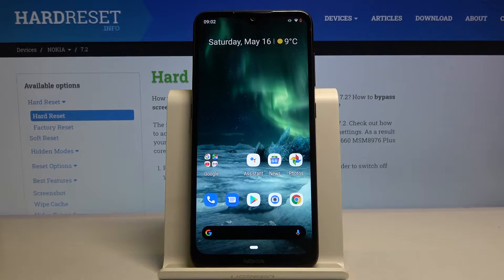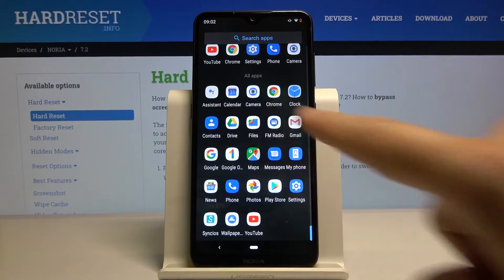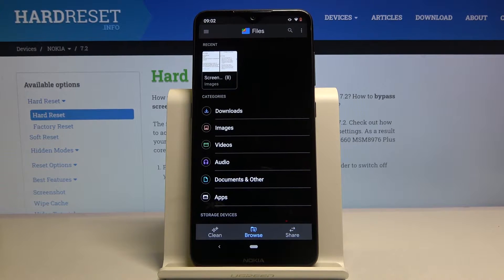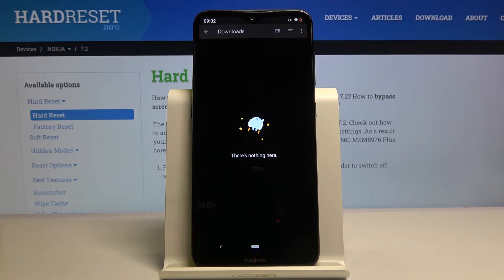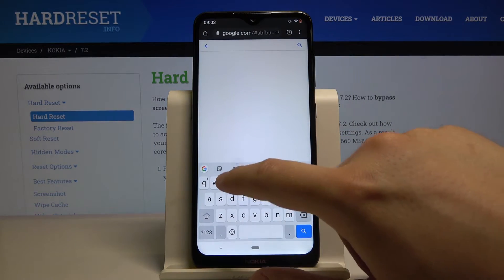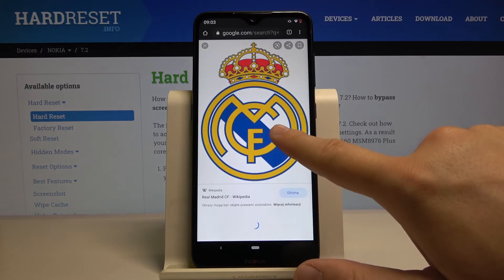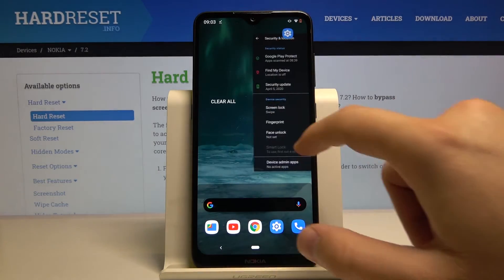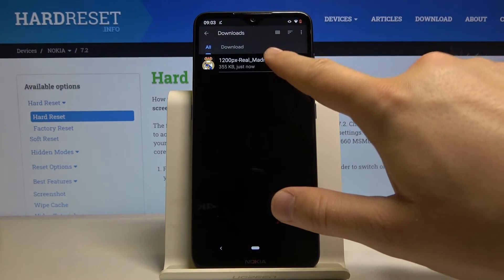Locate Downloaded Files in Nokia 7.2 - Where is Folder with Downloaded Files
Learn more info about NOKIA 7.2:
Did you download file on your Nokia 7.2 device but you don’t know the exact localization of it? We are coming to show you where is folder with downloaded files in Nokia 7.2 device. Watch the above video tutorial and locate downloaded files in Nokia smartphone within a couple of seconds.

Where are downloaded files in NOKIA 7.2? How to locate downloaded files?
How to find the location of downloaded files in NOKIA 7.2? How to check the downloaded file in NOKIA 7.2? How to check the location of files that were downloaded in NOKIA 7.2?